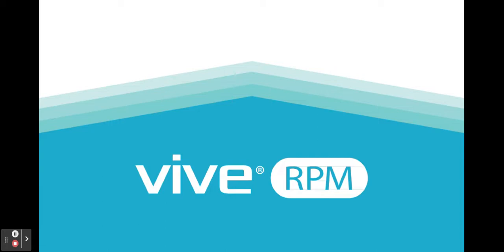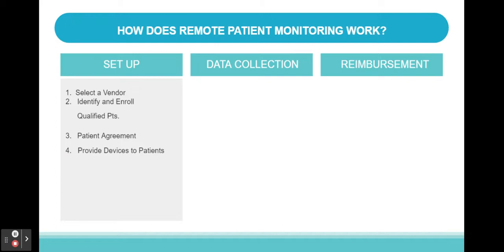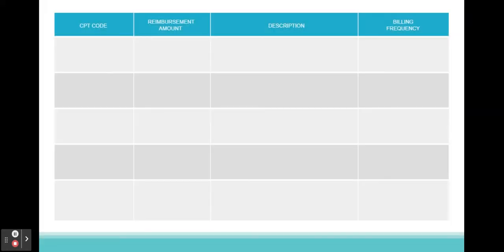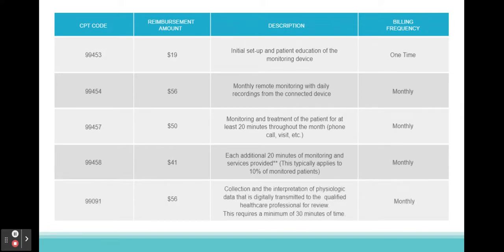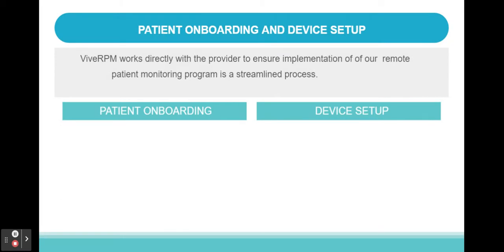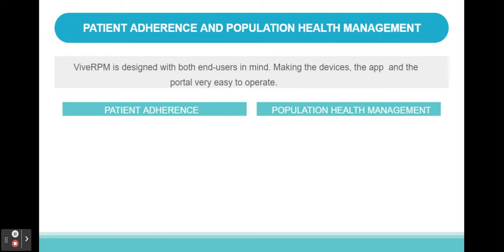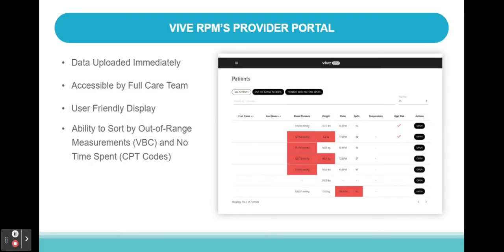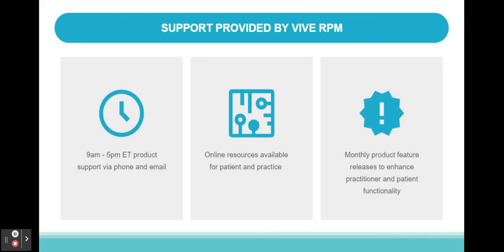Introduction to Vive RPM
In this video, Enterprise Sales Executive, Sam Borgel, walks you through the process of getting started with a remote patient monitoring program.

Additionally, Sam covers some of the main benefits of RPM, as well as key features of the Vive RPM platform.

Interested in learning more? Feel free to schedule a time to talk to Sam or another RPM expert